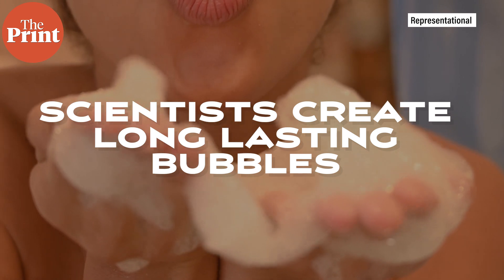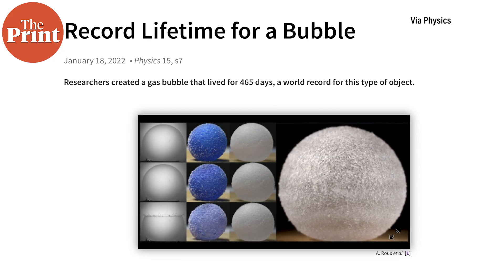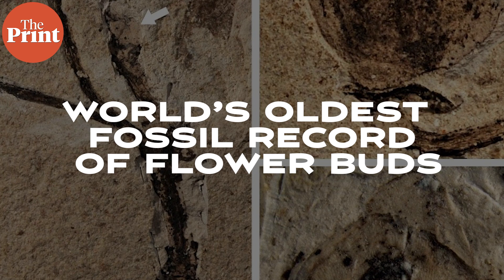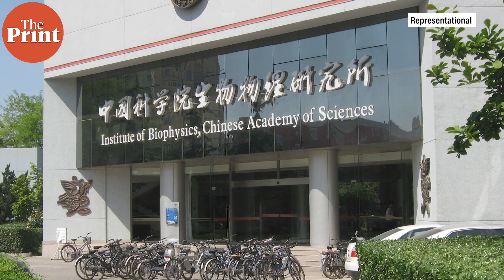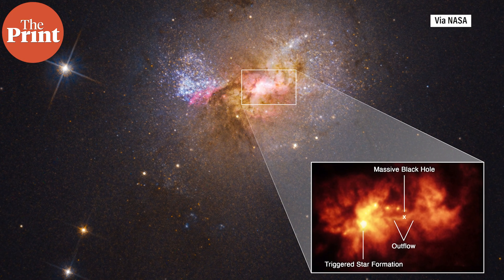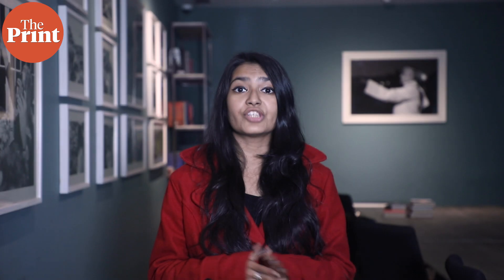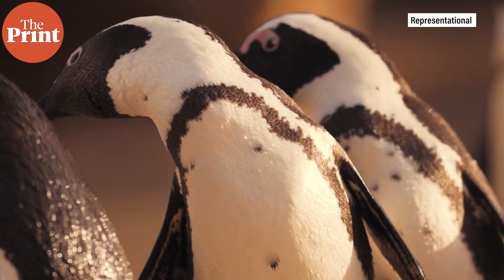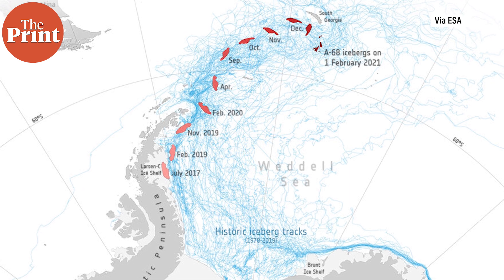Scientists create long-lasting soap bubbles that don't pop for over a year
From long-lasting bubbles that don't pop for hundreds of days, to an artificial moon built in China -- watch this episode of ScientiFix with Mohana Basu for the top science stories of the week from across the globe.